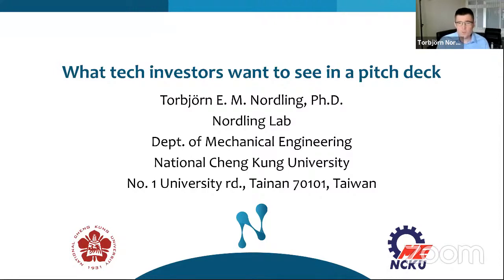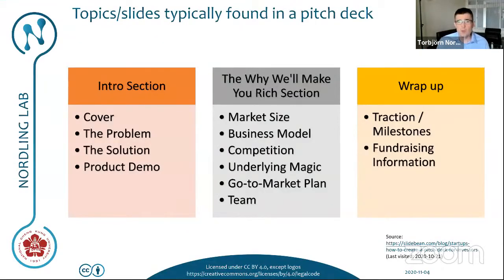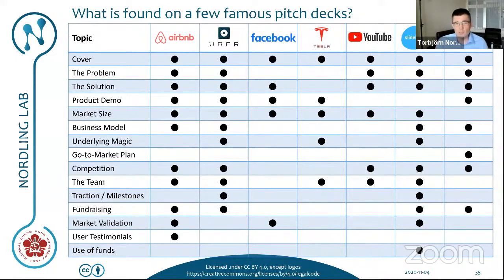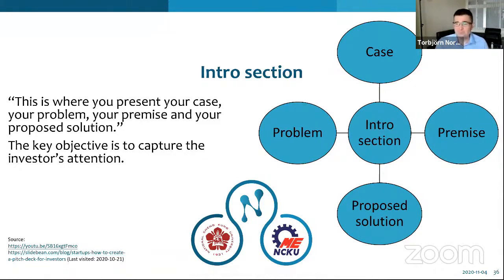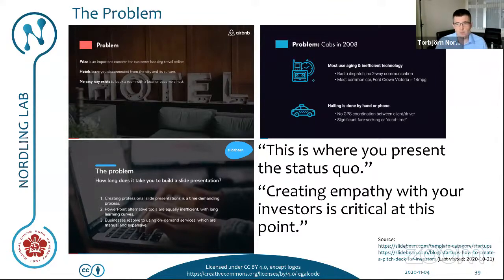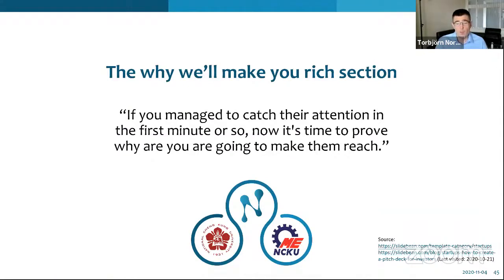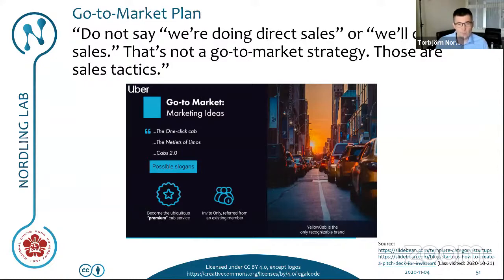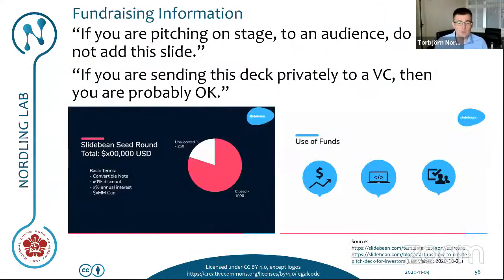What tech investors want to see in a pitch deck by Dr. Nordling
Invited guest lecture given by Dr. Torbjörn Nordling 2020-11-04 in the Global Learning Program (GLP) 2020 for the UG 184915 Technopreneur course at Institut Teknologi Sepuluh Nopember (ITS), Surabaya, Indonesia. Moderated by Asc. Prof. Dr. Ir. Eko Nurmianto, M.Eng.Sc., Dept. of Industrial Engineering. The original recording, including questions by the audience, is available on YouTube